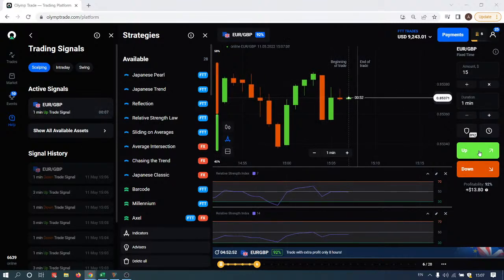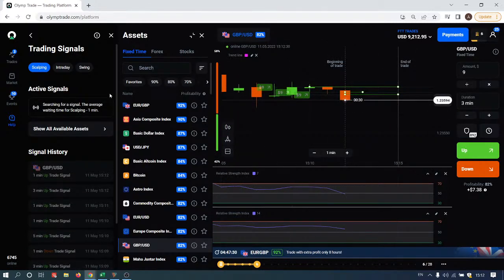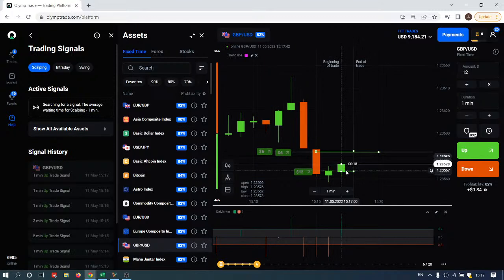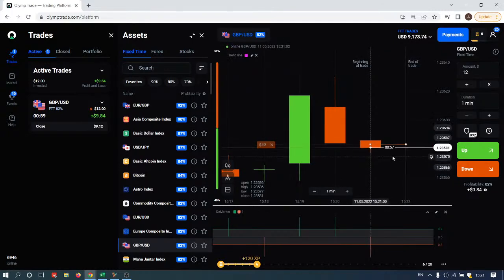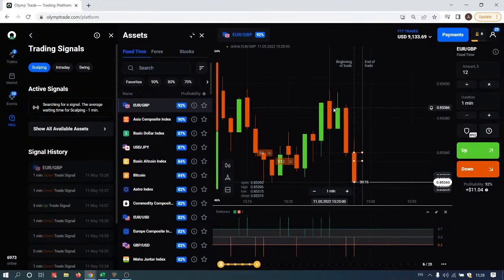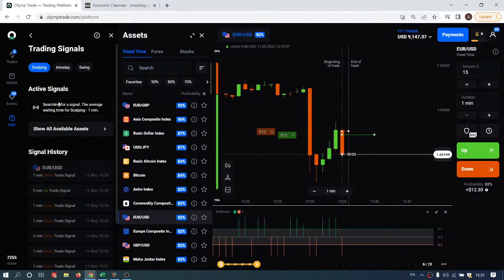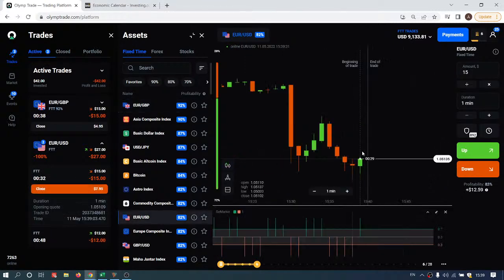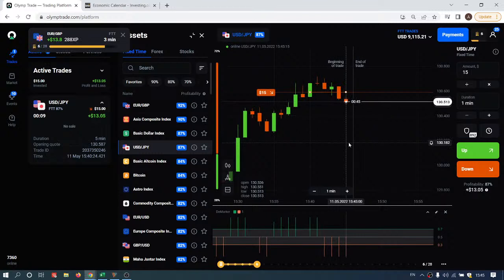Barcode strategy Live Trading | OLYMP TRADE